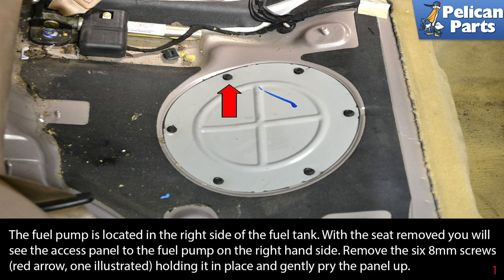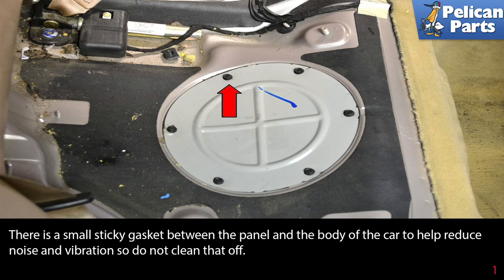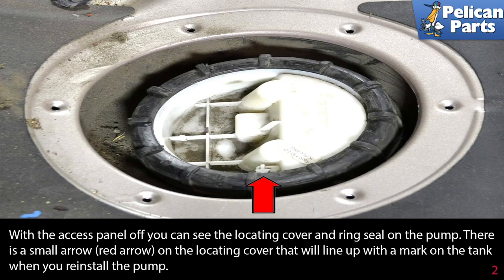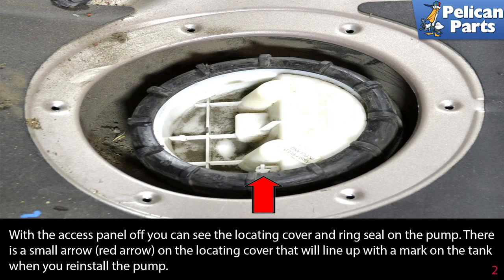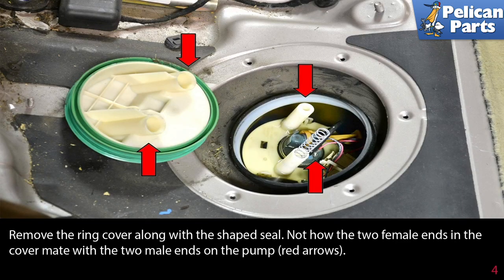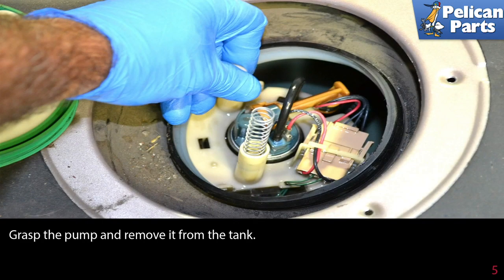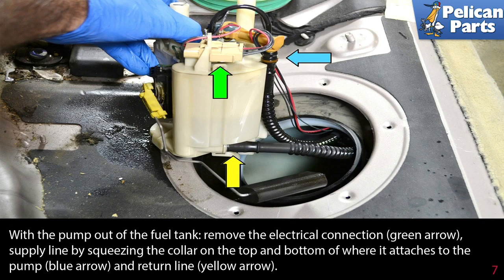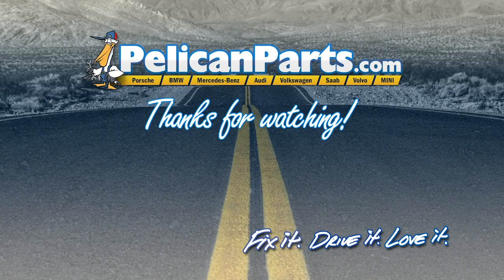Mercedes-Benz W203 C-Class Fuel Pump Replacement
Replacing the fuel pump on a Mercedes C320 can be done without removing the fuel tank. There is an access panel under the rear seat cushion that allows servicing. To access the pump you will need to first remove the rear seat. Please see our article on removing your seats. A faulty fuel pump can cause poor engine performance and hard starting problems. When they fail completely, you will be left with an engine that doesn't run at all.

It is best to replace your fuel pump with the fuel tank drained. This reduces the amount of possible spilled fuel and fuel vapors. When replacing, work in a well ventilated area, working outdoors is a good choice. Do not use incandescent work lights or power tools and DO NOT smoke, fuel and fuel vapors are highly combustible.

Disconnect negative battery cable.

Remove fuel cap, then slide an anti-static siphon hose down fuel filler neck. Once hose has bottomed out, pump fuel out of fuel tank into an approved storage container. You can refill the tank with this fuel when the job is complete. (If the fuel pump is dead, you can't drain using it. Try Removing the pressure line from the filter on the feed side, then use a pump to pump the fluid out of the tank into a suitable container.)

Make sure you depressure the system through the Schrader valve under the hood of the car. If you disconnect the lines under pressure you will spew gas all over the interior.

The fuel pump is located in the right side of the fuel tank. With the seat removed you will see the access panel to the fuel pump on the right hand side. Remove the six 8mm screws holding it in place and gently pry the panel up. There is a small sticky gasket between the panel and the body of the car to help reduce noise and vibration so do not clean that off.

With the access panel off you can see the locating cover and ring seal on the pump. There is a small arrow on the locating cover that will line up with a mark on the tank when you reinstall the pump. This cover and ring seal hold the pump n place in the tank.

Use a large claw type wrench and remove the ring seal. It is on tight and if you try and unscrew it by tapping the plastic notches with a flat head screw driver you will just shear off the notches.

Remove the ring cover along with the shaped seal. Note how the two female ends in the cover mate with the two male ends on the pump.

Grasp the pump and remove it from the tank.

Take care when you remove the pump and install the new one that you do not damage the fuel level unit attached to it.

With the pump out of the fuel tank release the following by squeezing the appropriate release tabs to remove: the electrical connection, supply line and return line.

Install the lines onto the new pump, connect the electrical connection and installation is the reverse of removal.

Parts Required: Fuel pump, fuel pump sealing O-ring
Hot Tip: Use extreme caution working around fuel
Performance Gain: Better running engine